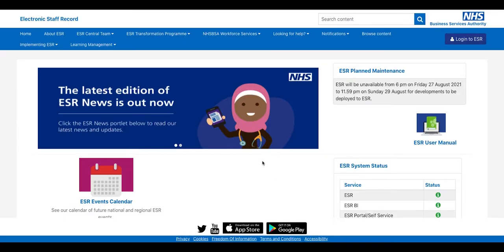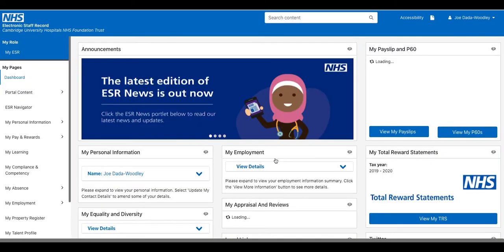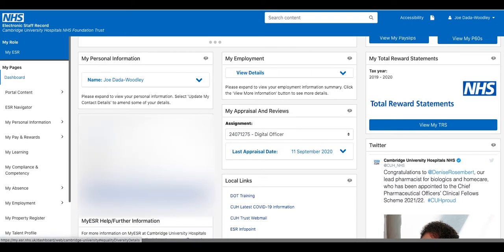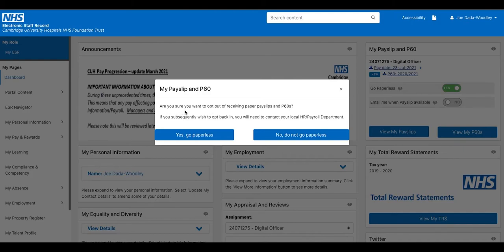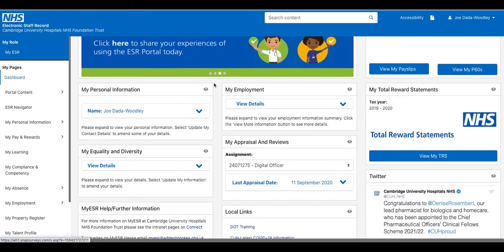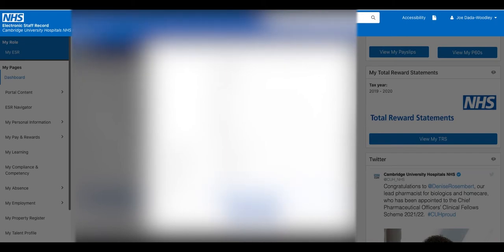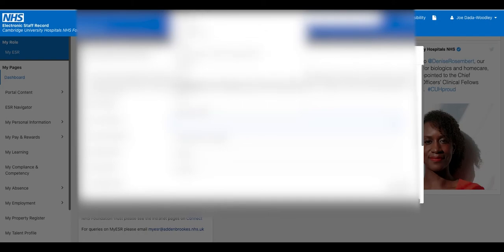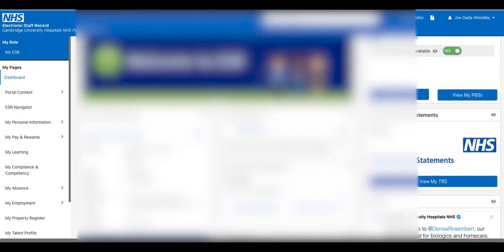ESR | Go paperless and update your details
Getting started with ESR

Request username and password

Login